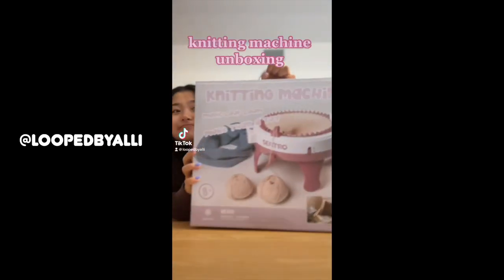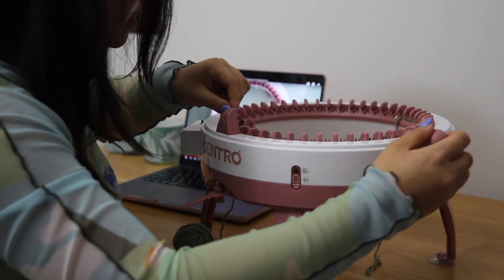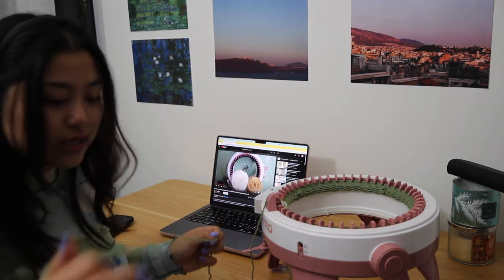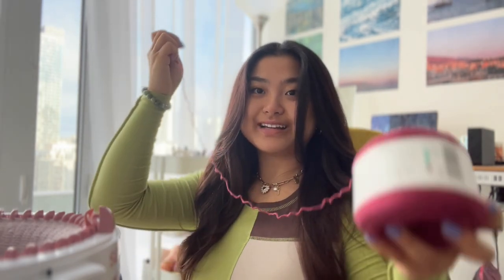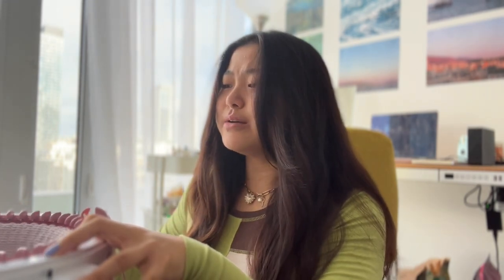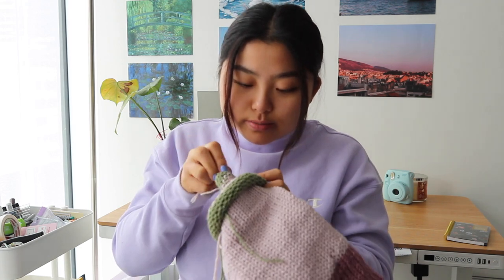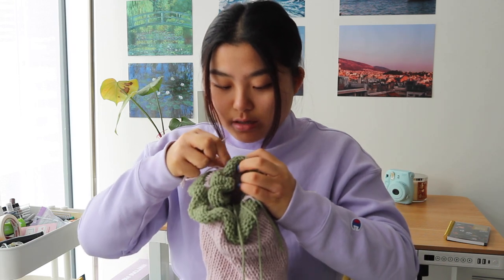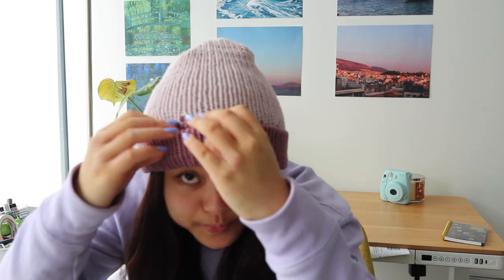I bought the knitting machine!! Unboxing and trying to figure out how to use it :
I finally bought a knitting machine. It was a little difficult for me to start but after a while I was a pro!

💌 my gear
Camera: Canon Rebel T5i, iPhone 13 Pro, Laptop
Lens: Sigma 30mm f1.4 Lens
Editing Program: Final Cut Pro X

💌 FAQ
how old are you?
20
how long have you been crocheting?
2 and a half years now!